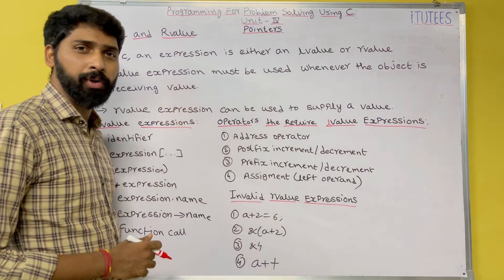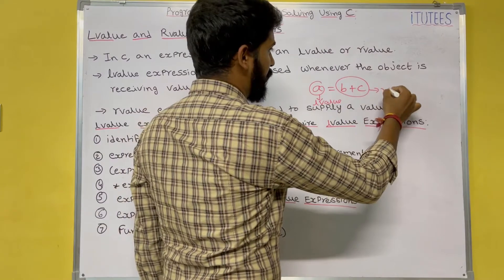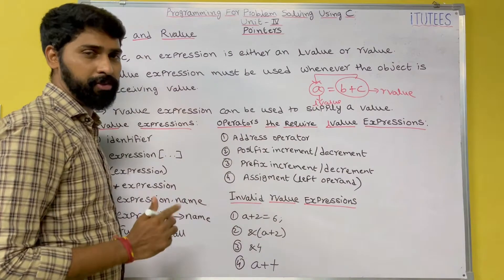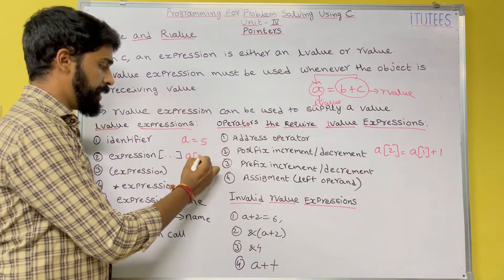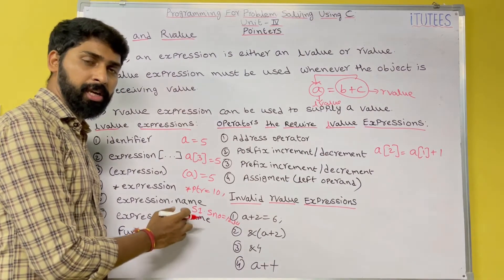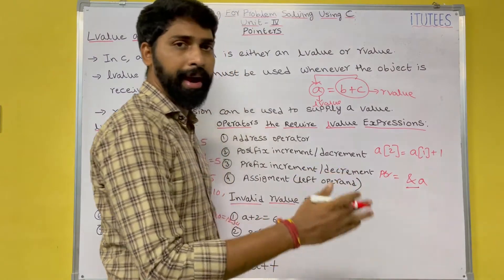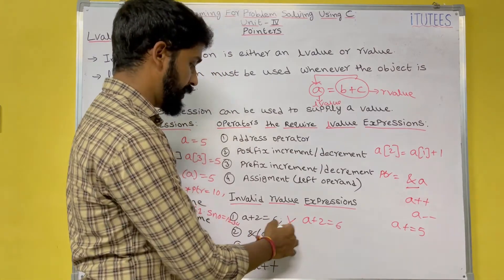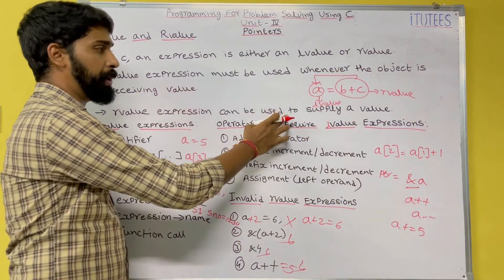Part - 79 Lvalue and Rvalue (Pointers)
UNIT IV
Pointers: Introduction, Pointers to pointers, Compatibility, L value and R value

Pointer Applications: Arrays, and Pointers, Pointer Arithmetic and Arrays, Memory Allocation Function, Array of Pointers, Programming Application.

Processor Commands: Processor Commands.